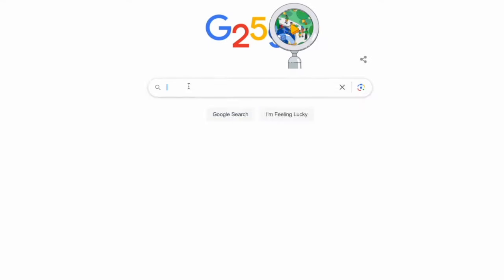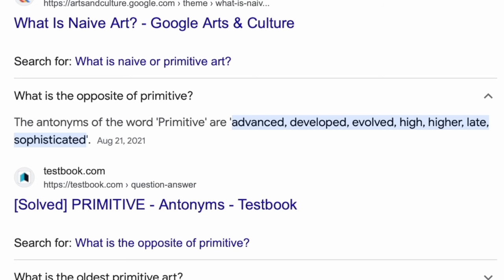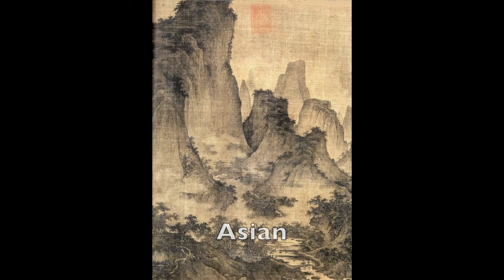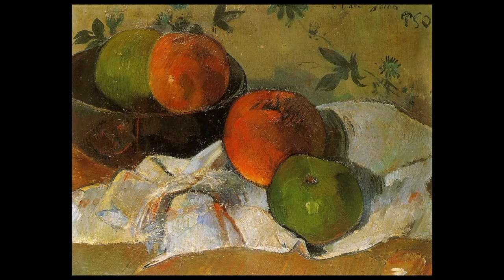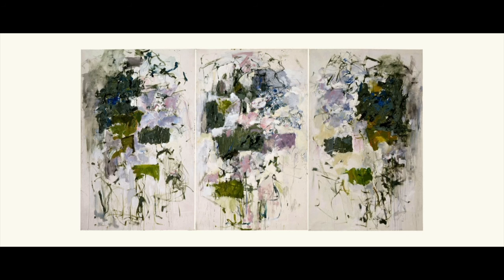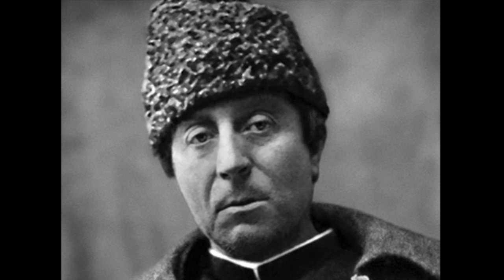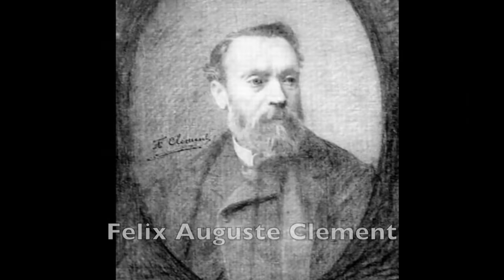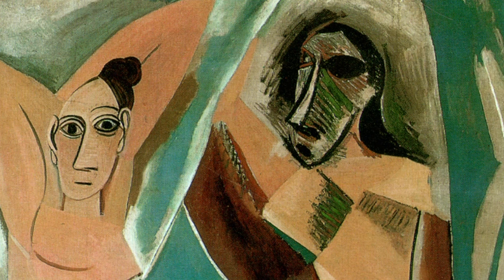SOPHISTICATED PRIMITIVISM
A LOOK AT SOPHISTICATED PRIMITIVISM BY EO OMWAKE